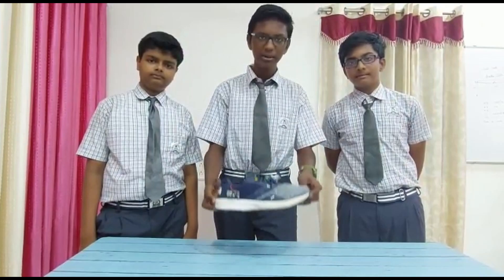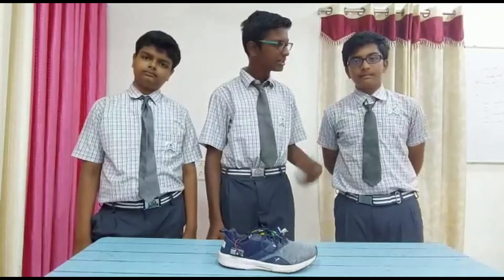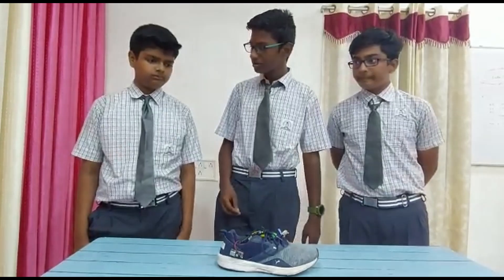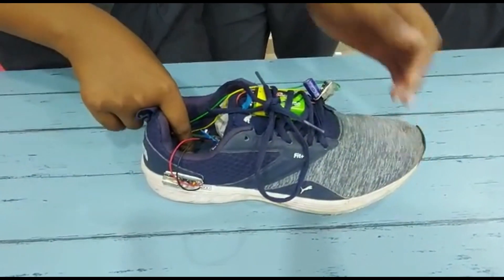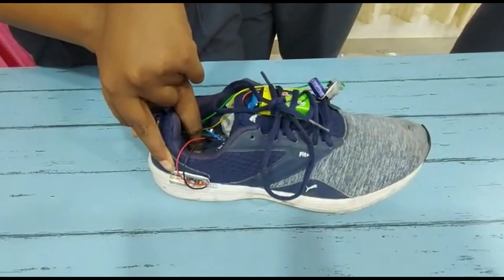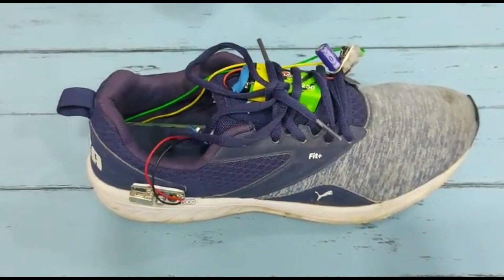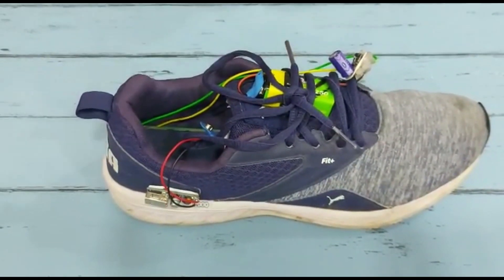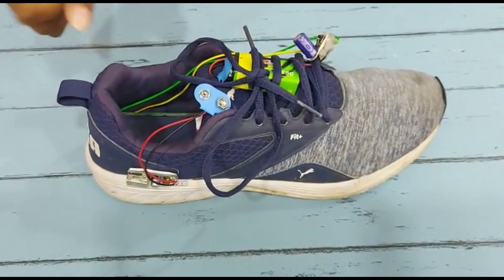Science Exhibition - Piezoelectric shoes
Science Exhibition 2022 - Piezoelectric shoes
Project by:
S Rishith
S Srivathsan
S Shyamala Kannan
Edited by:
C HARSHANTH KARTHICK,  T VISHAL